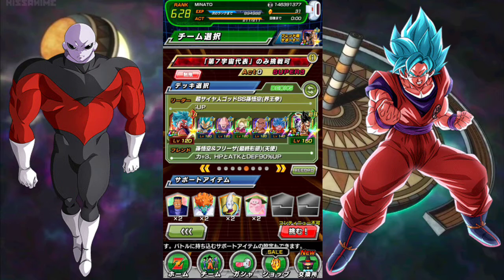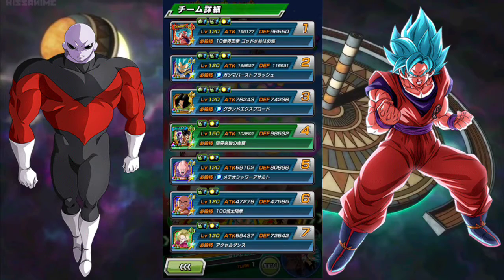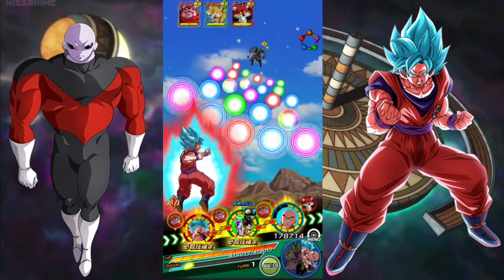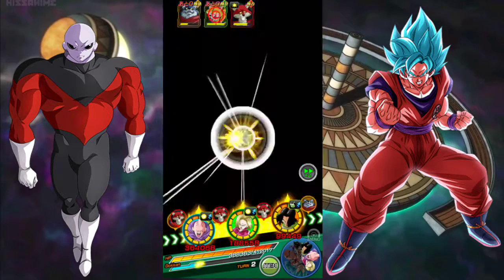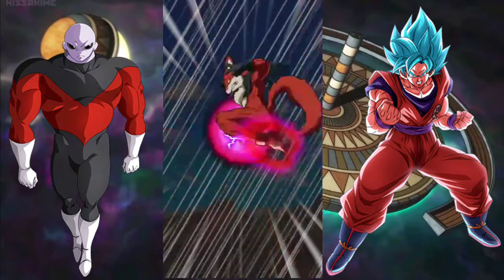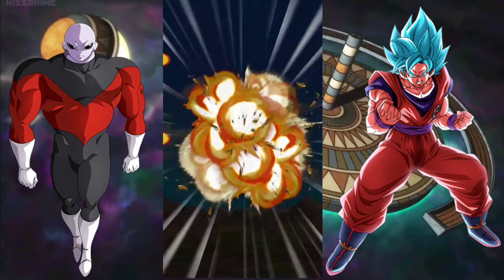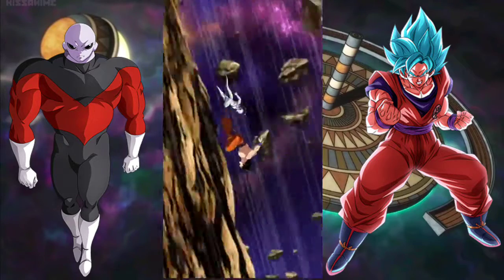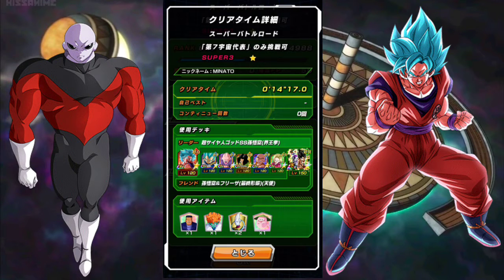10 New Stages!! Universe 7 Super Battle Road Run | DBZ Dokkan Battle